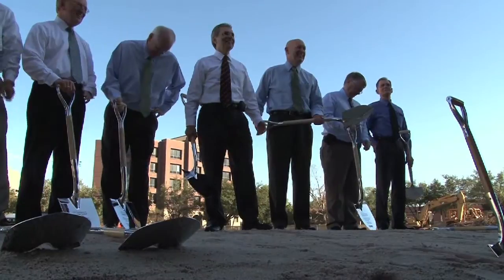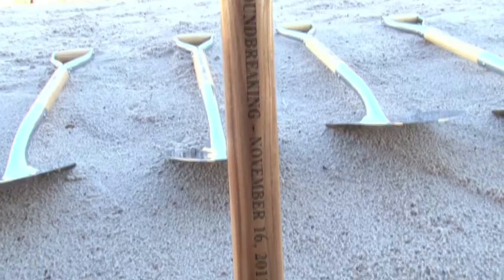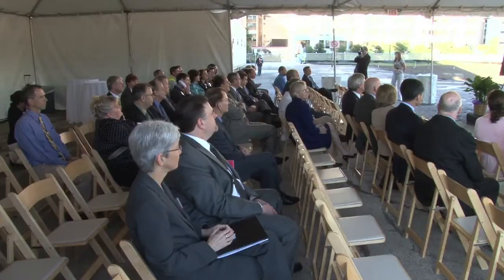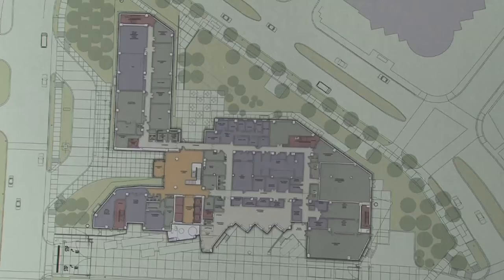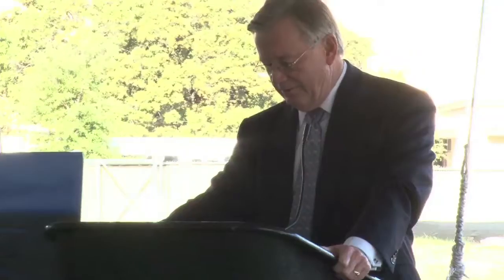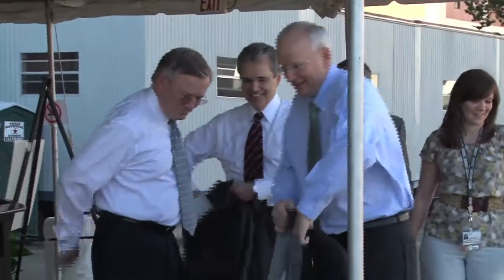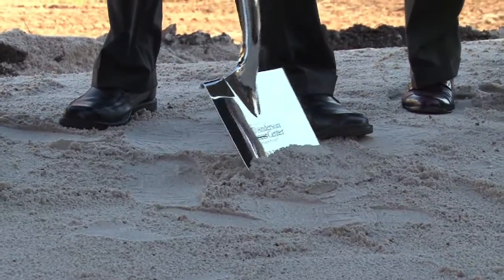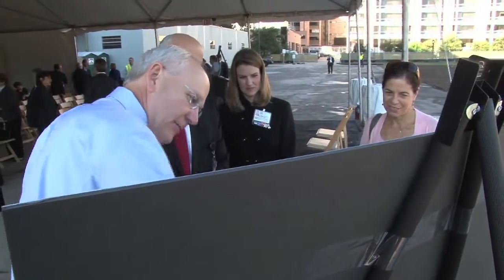MD Anderson Breaks Ground on the Zayed Building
The University of Texas MD Anderson Cancer Center broke ground on the Sheikh Zayed Bin Sultan Al Nahyan Building for Personalized Cancer Care on Wed., Nov. 16, making way for the 12-story, 615,000 square foot building.

The Khalifa Bin Zayed Al Nahyan Foundation gave MD Anderson a $150 million transformational grant in 2011 to accelerate the pace of personalized cancer therapies and pancreatic cancer research. From this grant, $100 million will be used to build the Zayed Building for Personalized Cancer Care next to the Texas Medical Center hospital, closely linking research to the clinics. MD Anderson will match those funds.

The grant, made by the Khalifa Bin Zayed Al Nahyan Foundation, is the largest MD Anderson has received and the largest single grant from a living individual or family foundation to an institution in the Texas Medical Center or any Texas university.

Located on the site of the former University of Texas Mental Sciences Institute, the facility is on a "fast track" schedule, slated for completion in August 2014.

The first phase of the Zayed Building for Personalized Cancer Care will include the construction of a shell and core of a research facility that fronts MD Anderson Boulevard. The building will have two research laboratory wings designed with an exterior public corridor that maximizes lab flexibility to meet new and evolving technologies. These wings will be joined to two adjacent office wings by a central collaboration space. Current plans identify a two-story podium of approximately 91,000 gross square feet, and lab and office towers of approximately 524,000 gross square feet. The initial scope of the project will include the building core, shell space and an interior build-out of approximately 218,298 gross square feet (labs, lab support, offices, conference/collaboration areas and building support services).

Occupants will include The Sheikh Khalifa Bin Zayed Al Nahyan Institute for Personalized Cancer Therapy, The Sheikh Ahmed Bin Zayed Al Nahyan Center for Pancreatic Cancer Research, molecular diagnostics lab, histocompatability lab, and a pre-CLIA Molecular Pathology Research lab, among others.

Vaughn Construction is the construction manager for the project. HDR Architecture is responsible for the architecture and planning. Engineering is by E&C, Walter P. Moore and Rogers Moore. Interior design is by Courtney Harper & Associates.